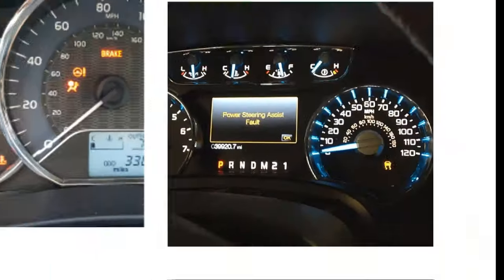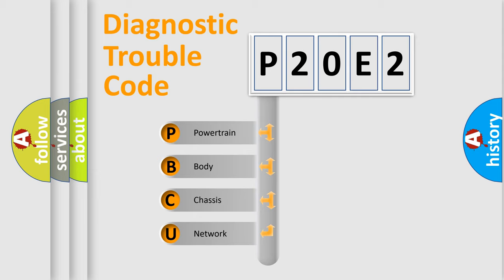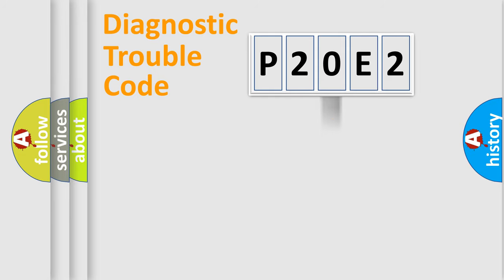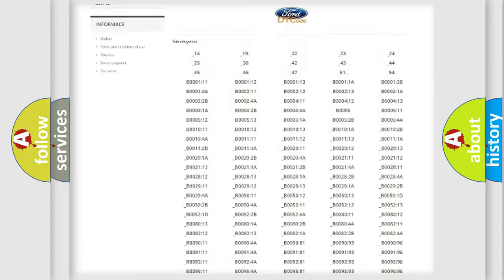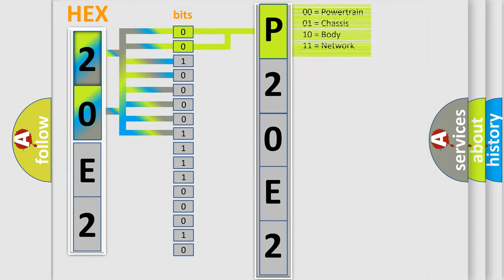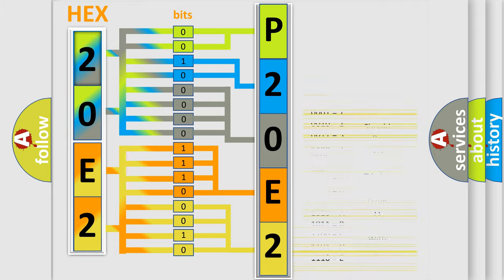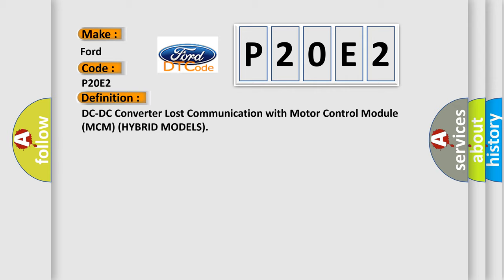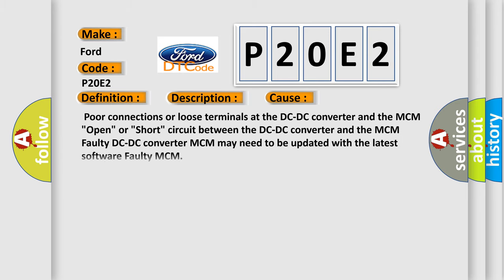DTC Ford P20E2 Short Explanation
Contents:
0:21 Basic DTC analysis according to OBD2 protocol standard.
1:48 Insight into programming
2:58 A diagnostically understandable description of the Diagnostic Trouble Code
3:05 Basic error definition

Make:
Ford
Code:
P20E2
Definition:
DC-DC Converter Lost Communication with Motor Control Module (MCM) (HYBRID MODELS)
Description:
With the ignition ON and the MCM supply-power voltage a minimum of 10.5 V,the serial communication data is not updated for at least 2 seconds.(IMA system indicator is ON) WARNING: The IMA system uses high voltage (144 V),before servicing turn OFF the battery module switch.
Cause:
 Poor connections or loose terminals at the DC-DC converter and the MCM "Open" or "Short" circuit between the DC-DC converter and the MCMFaulty DC-DC converter MCM may need to be updated with the latest software Faulty MCM